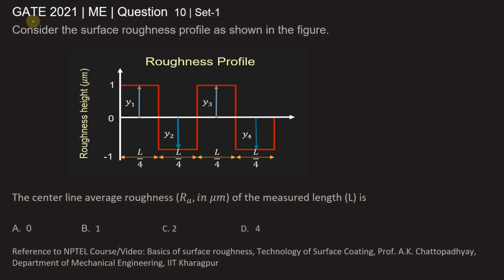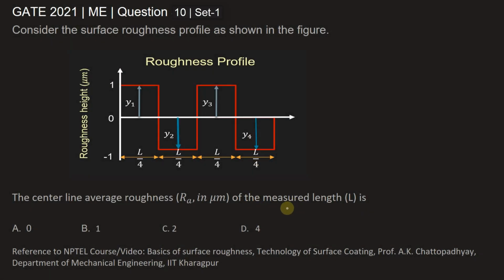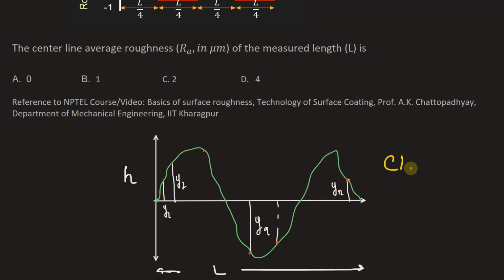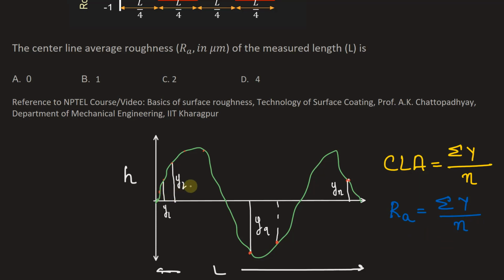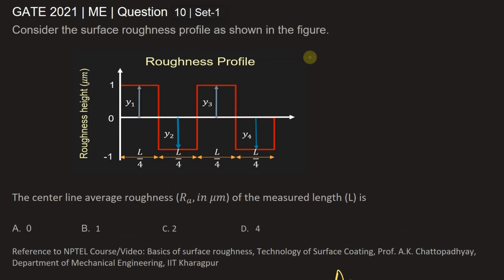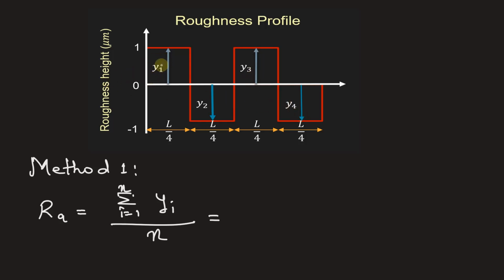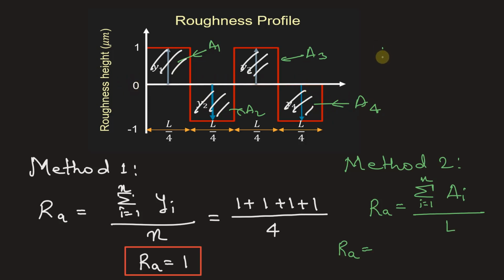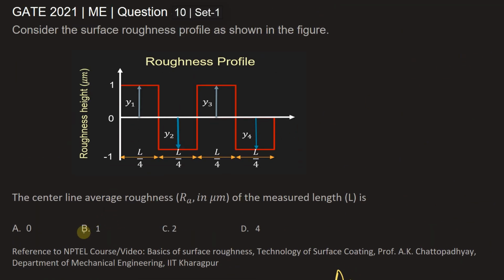Q10 ME 2021 S1